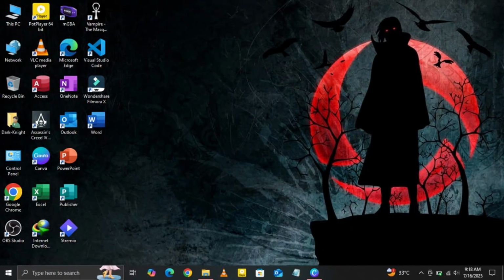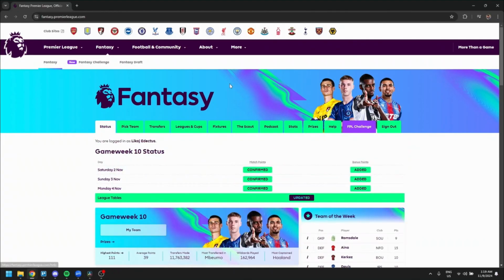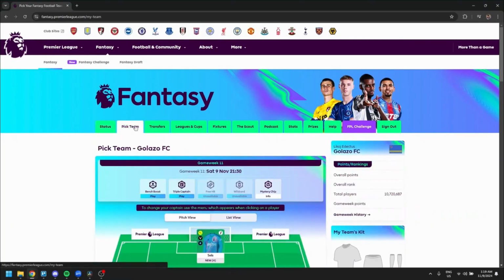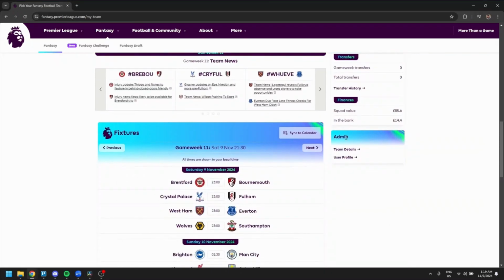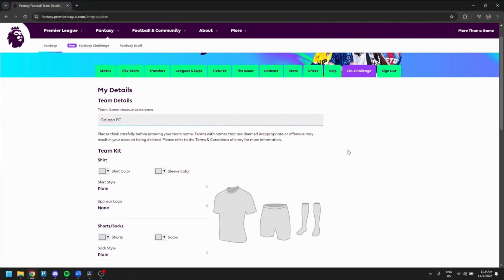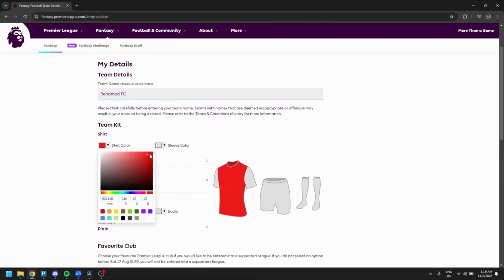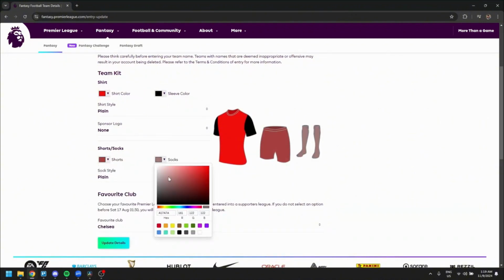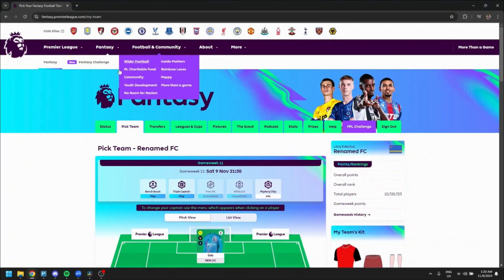How to Change Your FPL Team Name (Fantasy Premier League 2025 Tutorial)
Looking for a simple way to change your Fantasy Premier League (FPL) team name in 2025? ⚽ This step-by-step tutorial will show you exactly how to update your FPL team name quickly on mobile or PC. Perfect for both new and experienced Fantasy Premier League managers!

🔥 In this video, you’ll learn:

How to access FPL settings and edit your team name

Step by step guide to changing your FPL team name in 2025

Common mistakes to avoid when renaming your team

Quick tips for creating a unique and fun FPL name